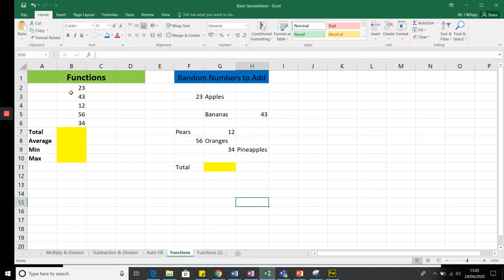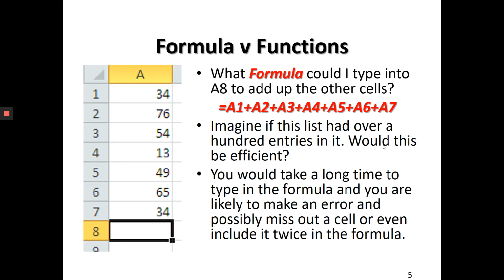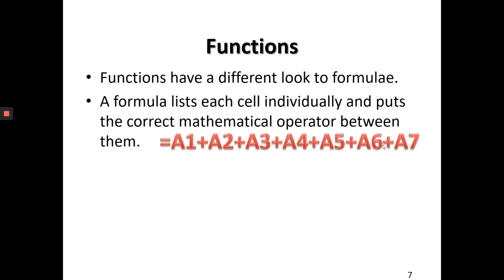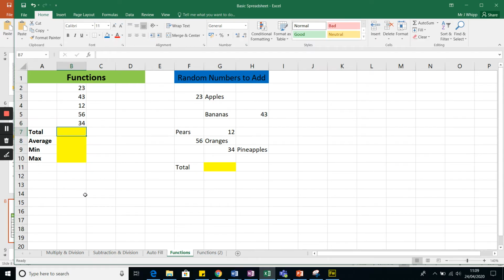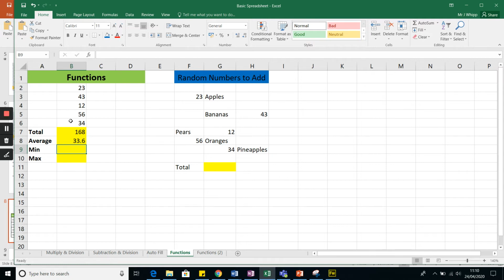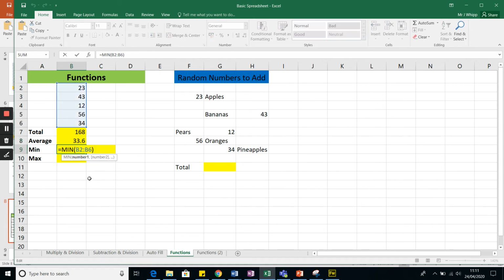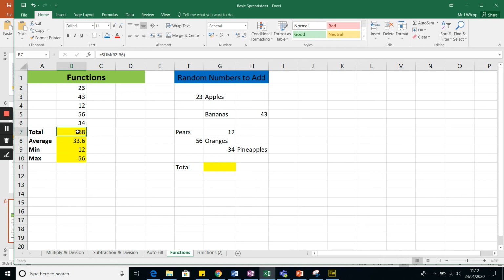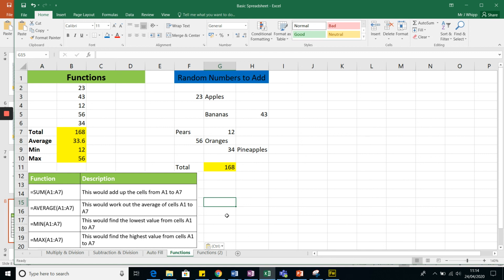Basic Spreadsheet Functions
This video teaches you how to use basic spreadsheet functions to make calculations quicker. This includes calculations for addition, to find the average, to find the largest and smallest number within a group of cells. SUM, AVERAGE, MAX, MIN. This video is part of a series of videos to teach you the basic spreadsheet (Excel) skills.